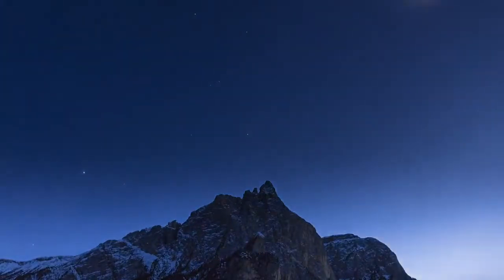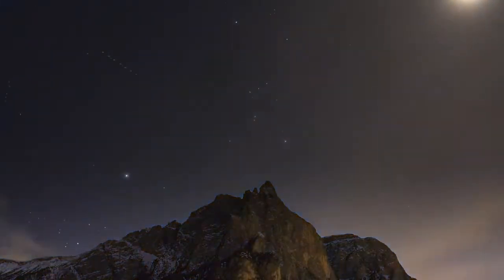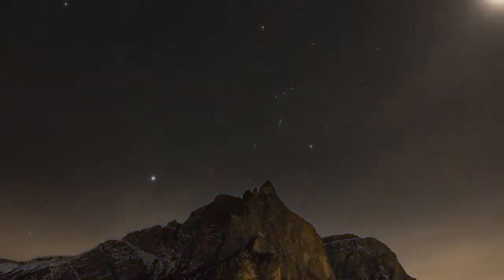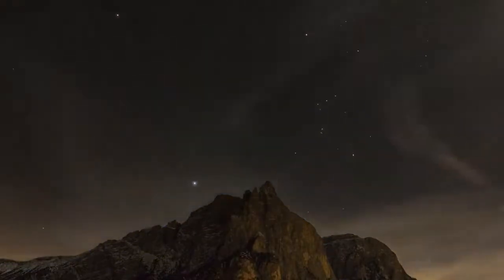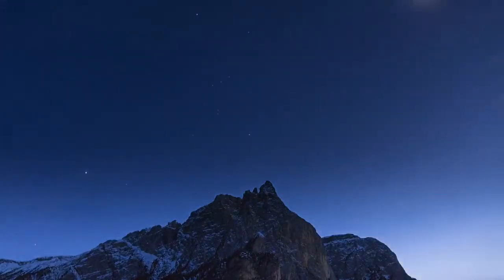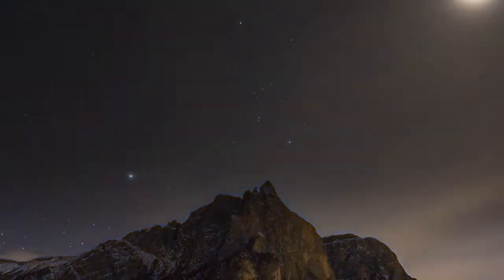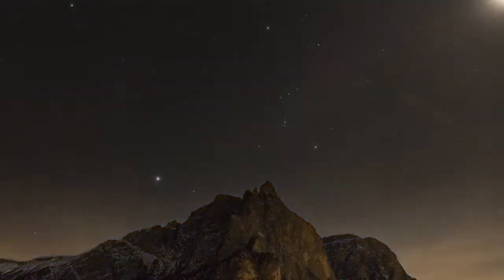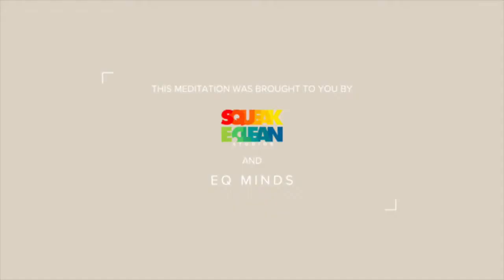Yoga Nidra For Sleep Female Voice Yoga nidra for sleep and anxiety 2021 Shapow!1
Meditation Relax Music Channel presents a Relaxing Stress Relief Music Video with beautiful nature and calm Music for Meditation, deep sleep, music therapy. This relaxing new age composition can be used as Deep Meditation Music, Music for Yoga and Pilates , Music for Massage , Spa Music. Also this music is perfect as dream music, Healing music, Study Music, Sleep Music and Total Relaxation Music.